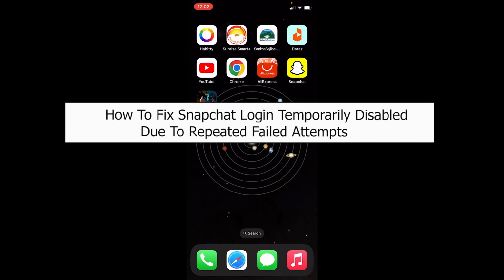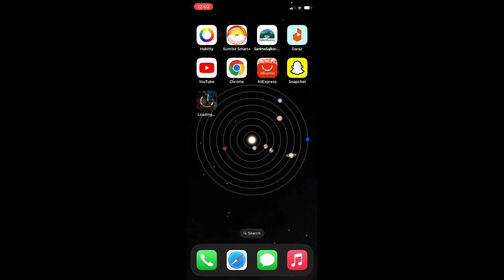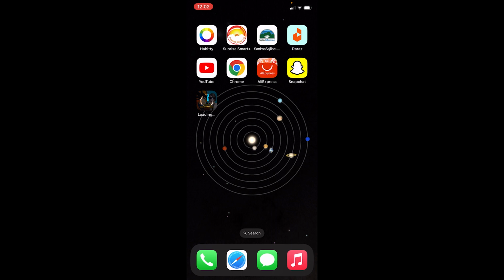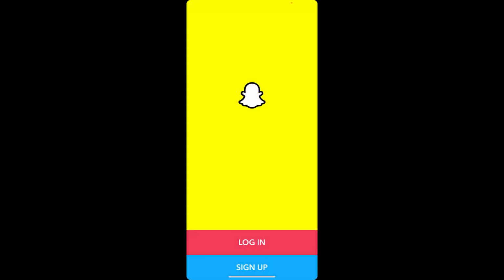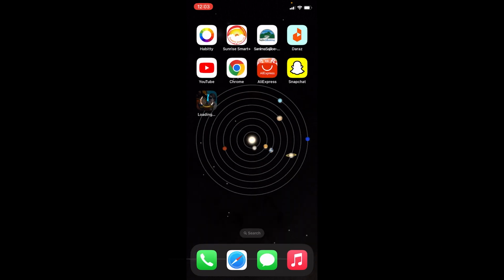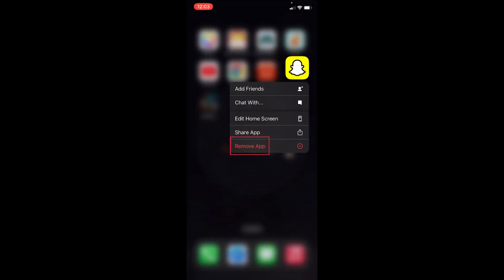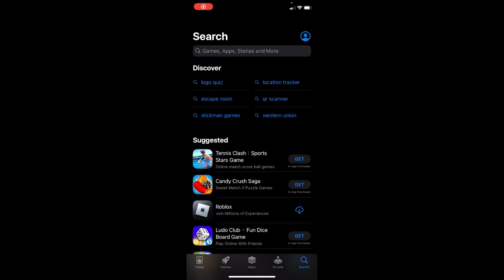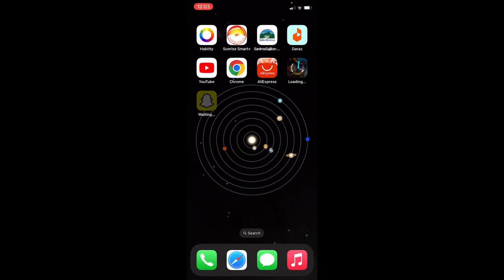FIX Snapchat Login Temporarily Disabled Due To Repeated Failed Attempts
Confused about how to FIX Snapchat Login Temporarily Disabled? This video explains the exact steps on how to FIX Snapchat Login Temporarily Disabled Due To Repeated Failed Attempts. In this video, I will show you how to fix the error message "Your access to Snapchat is temporarily disabled due to repeated failed attempts or other suspicious activity." This error message can occur if you have entered your username or password incorrectly too many times, or if Snapchat has detected suspicious activity from your account.